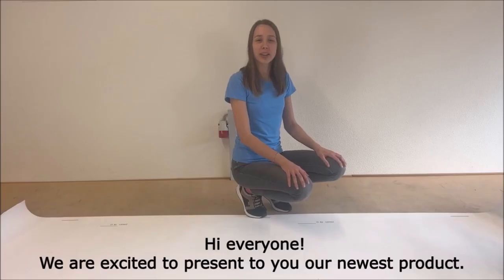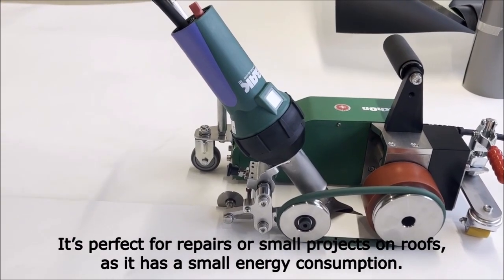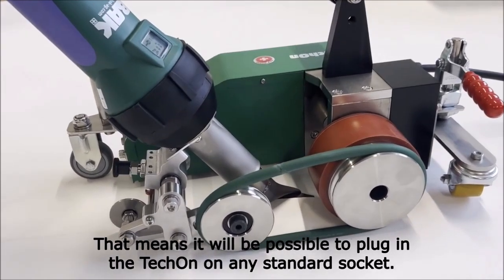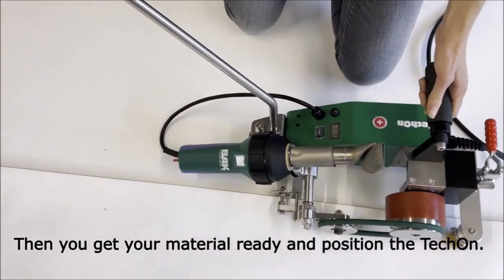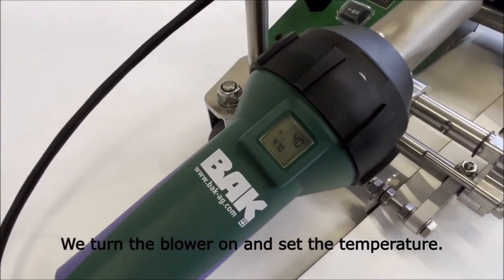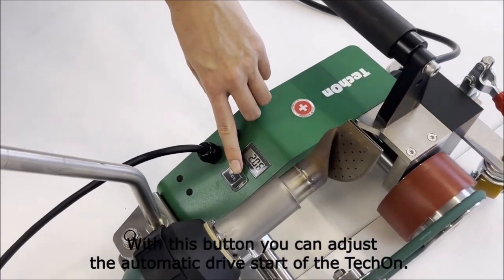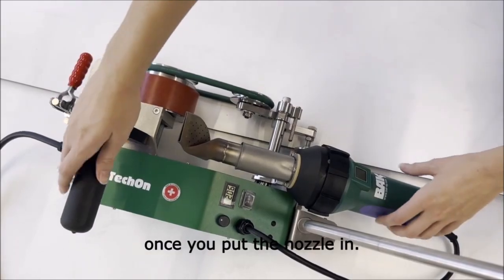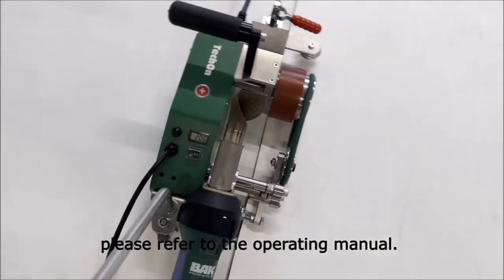TECHON overlap welding machine Techspan AUS NZL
Plastic Welding of Waterproof Membranes - Techon by BAK-AG

Introducing the NEW overlap welder from BAK-AG Switzerland - the TECHON overlap welding machine -